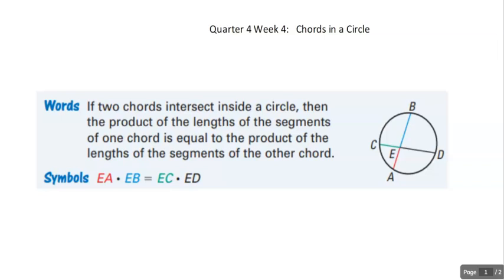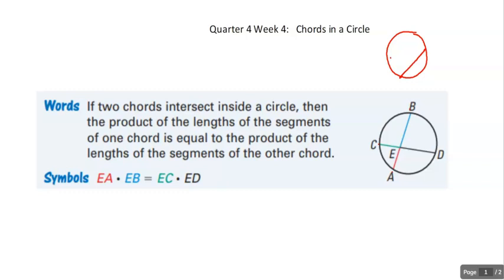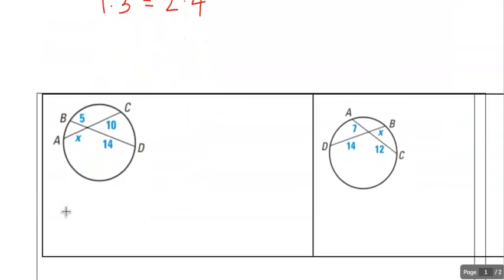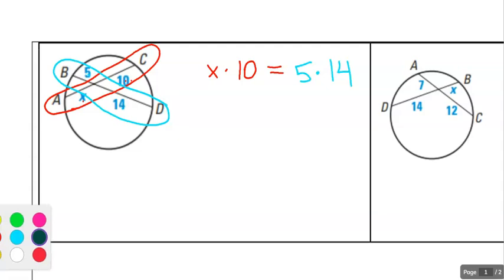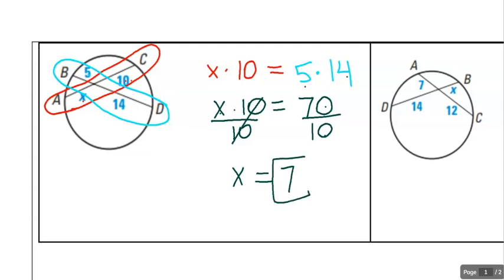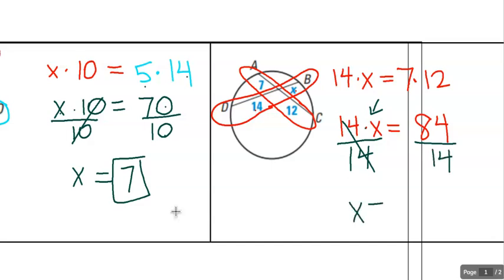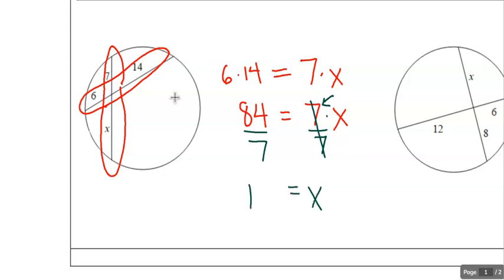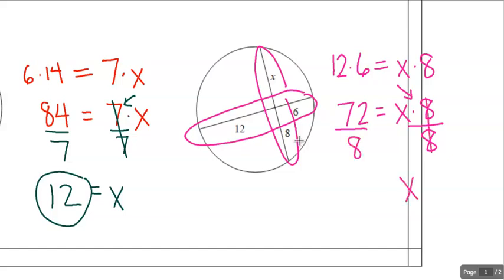Q4 Week 4 Chords